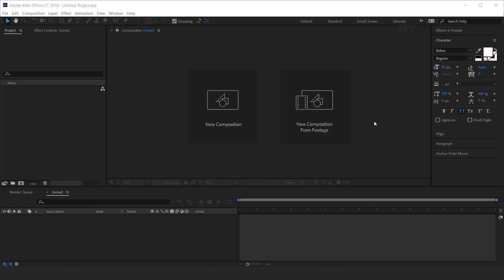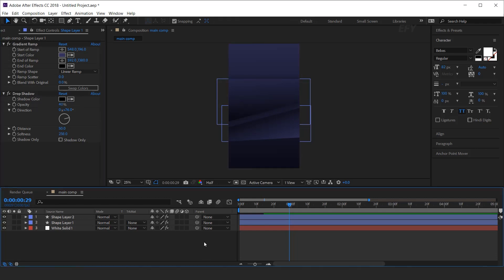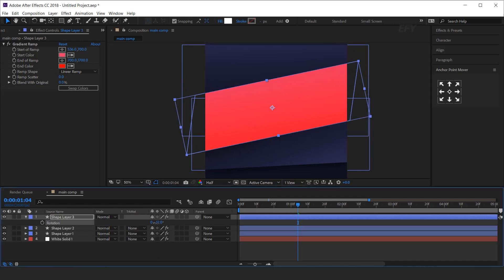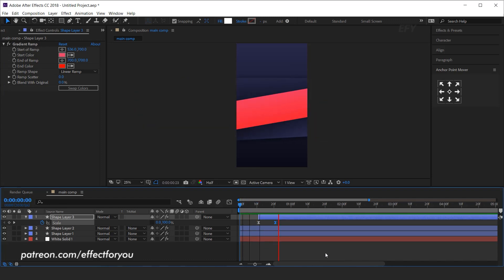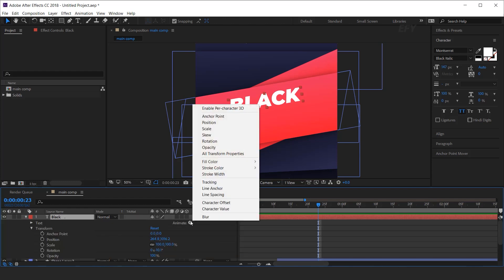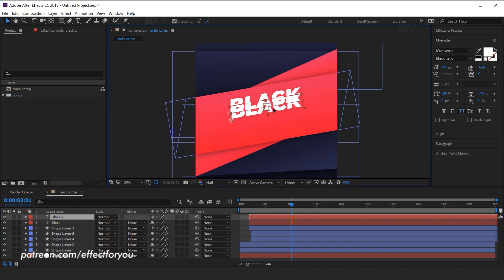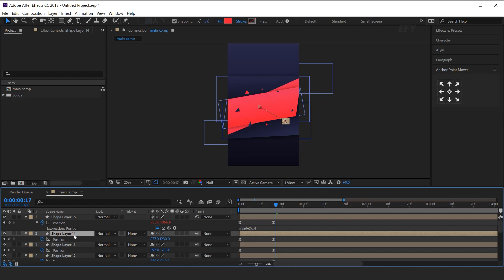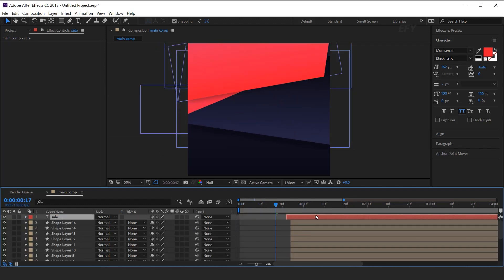Black Friday Instagram Story In After Effects | After Effects Tutorial | Effect For You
Hey everyone welcomes to another after-effects tutorial, today we are going to create a "Black Friday Instagram Story" in after effects, you can use this type of animation for your intro and any projects, I hope you like this video, Enjoy :)